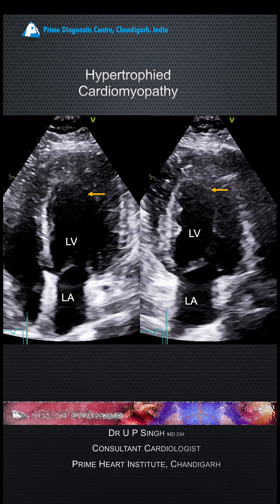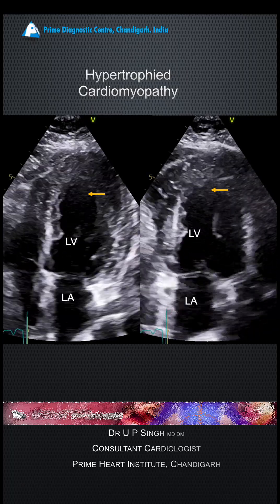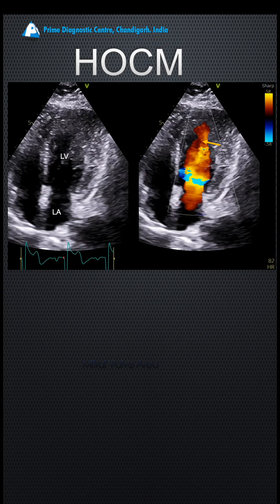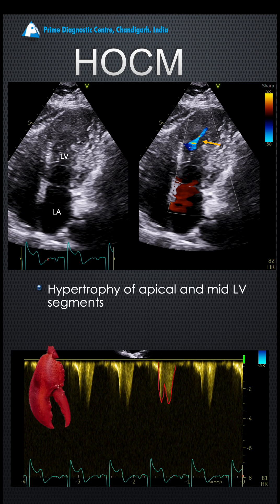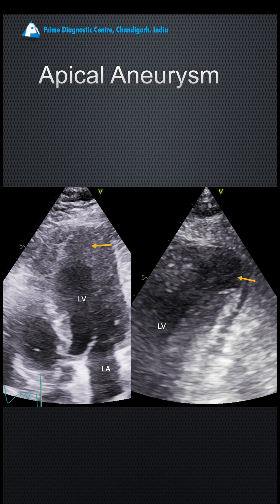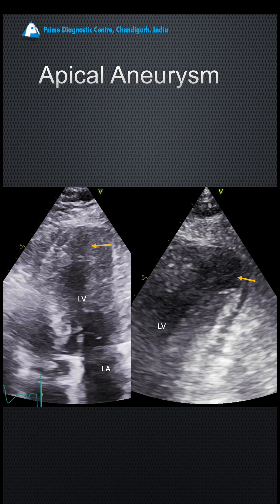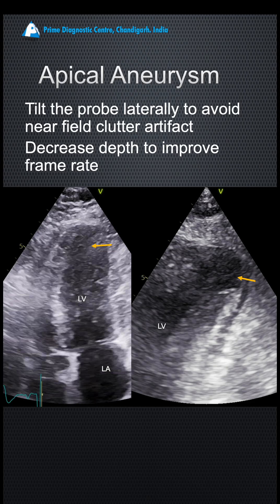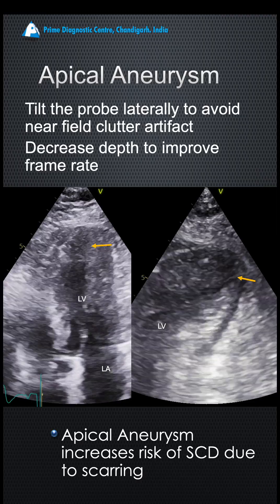HOCM with apical aneurysm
Diligent search should be made to look for apical aneurysm in HOCM as it changes prognosis as risk of sudden cardiac arrest increases.